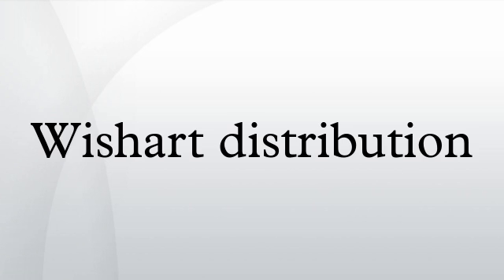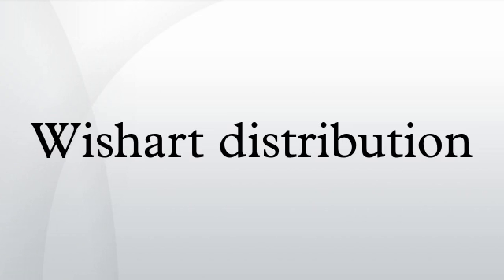Wishart distribution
In statistics, the Wishart distribution is a generalization to multiple dimensions of the chi-squared distribution, or, in the case of non-integer degrees of freedom, of the gamma distribution. It is named in honor of John Wishart, who first formulated the distribution in 1928.
It is a family of probability distributions defined over symmetric, nonnegative-definite matrix-valued random variables. These distributions are of great importance in the estimation of covariance matrices in multivariate statistics. In Bayesian statistics, the Wishart distribution is the conjugate prior of the inverse covariance-matrix of a multivariate-normal random-vector.